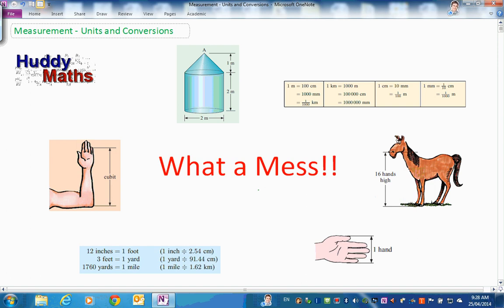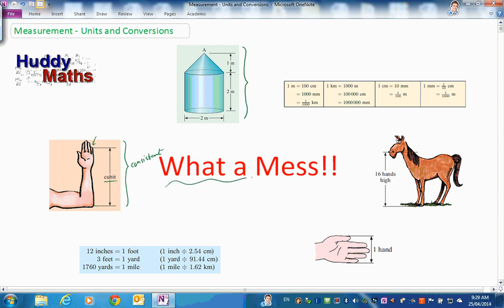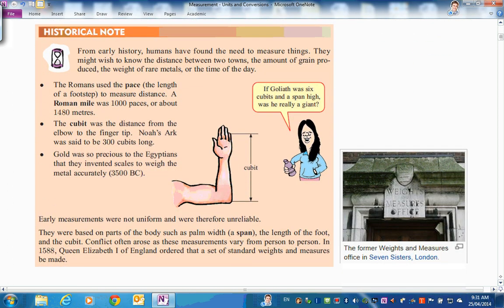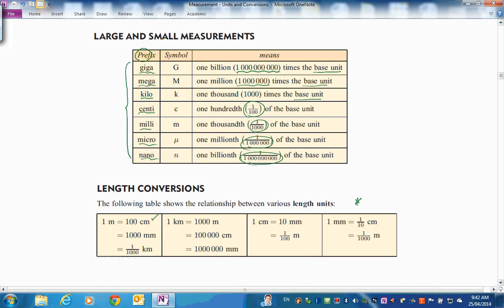Measurement Units and Conversions